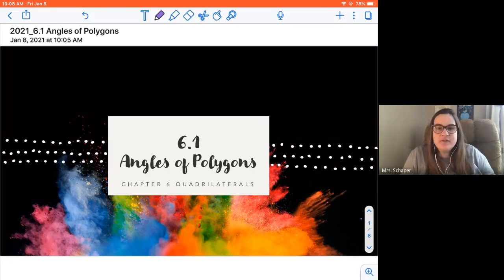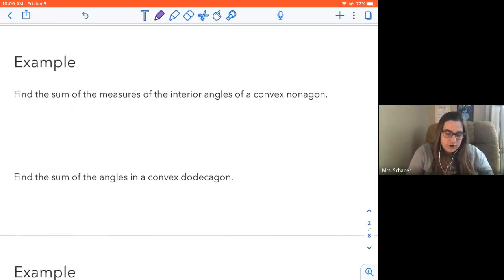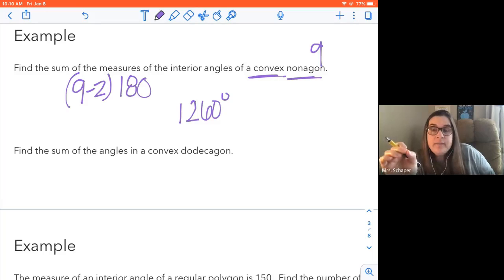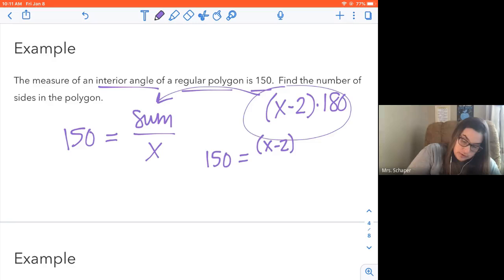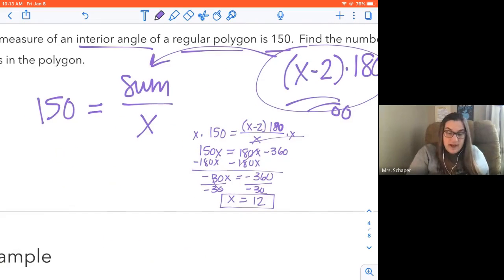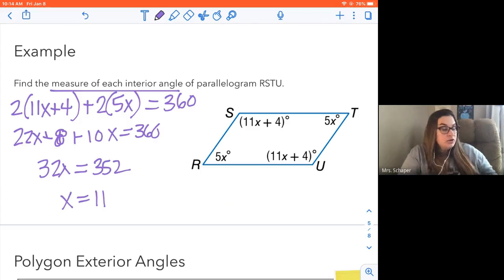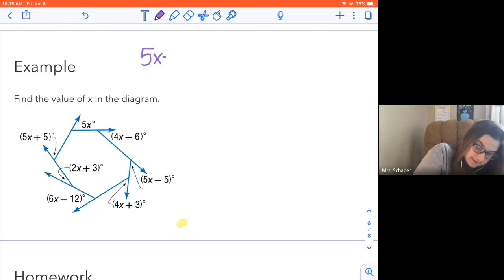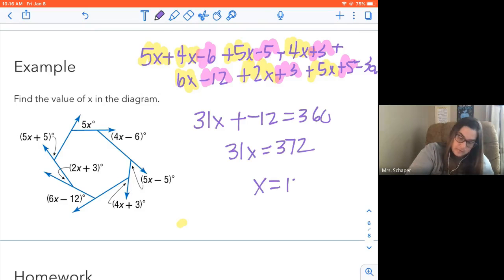2021_6-1 Angles of Polygons